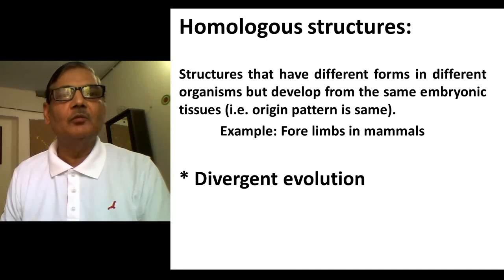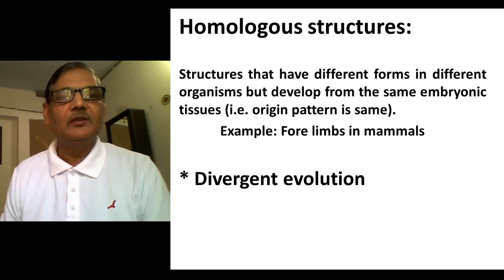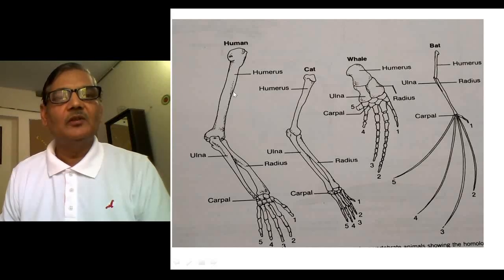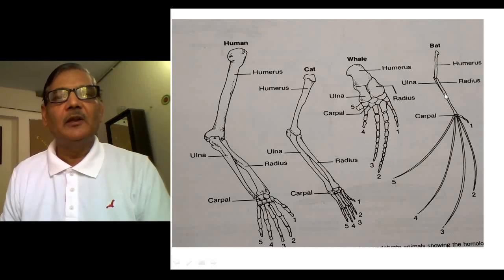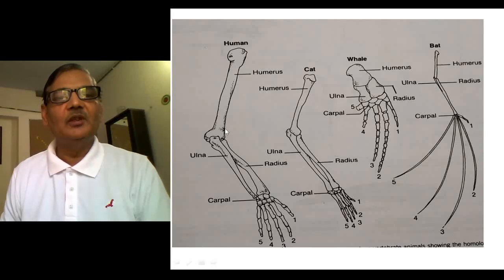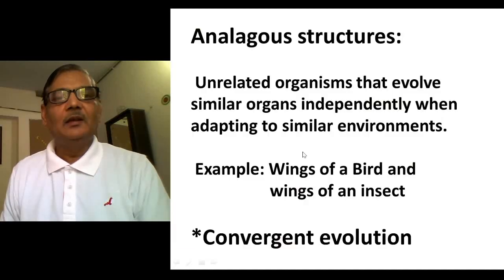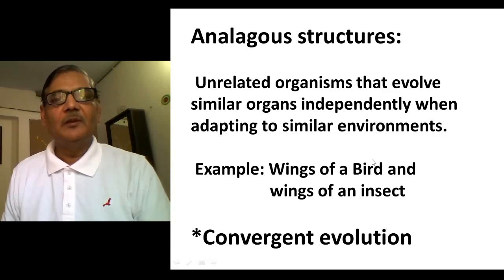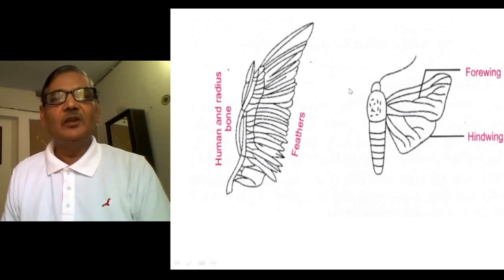Homology and Analogy: Proof for Divergent and Convergent Evolution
Evidence for Organic Evolution, Homologous and Analogous Organs, Divergent Evolution, Adaptive Radiation, Convergent Evolution.